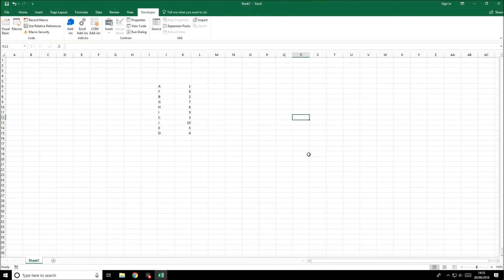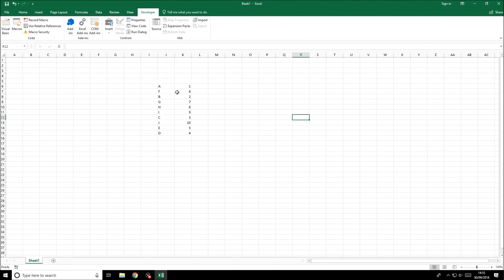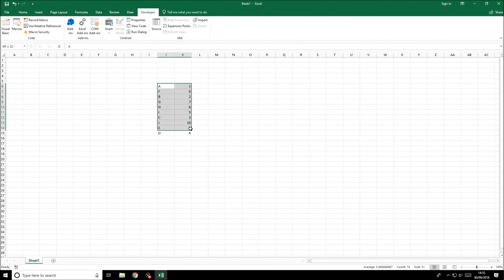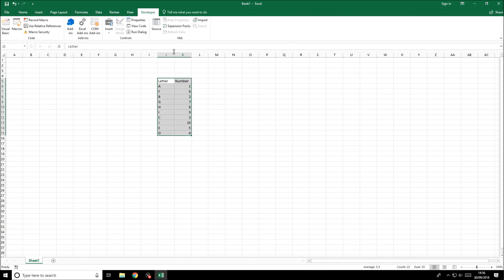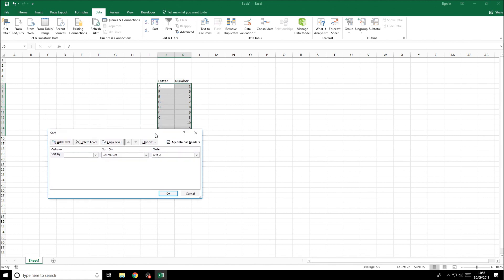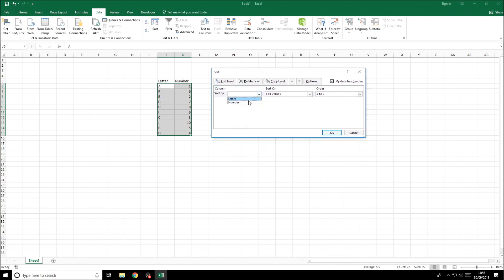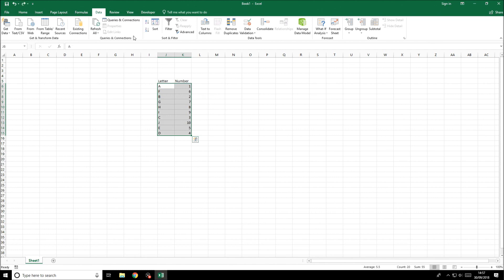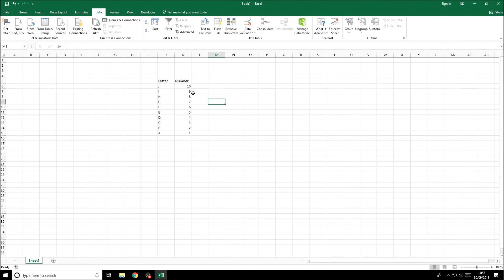How to Sort Data In Microsoft Excel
This video will show you how to sort data on Microsoft Excel. You can sort data on excel in a variety of ways, for example by value (increasing or decreasing) or alphabetically. This quick tutorial will hopefully improve your basic knowledge of excel and the data sort function.